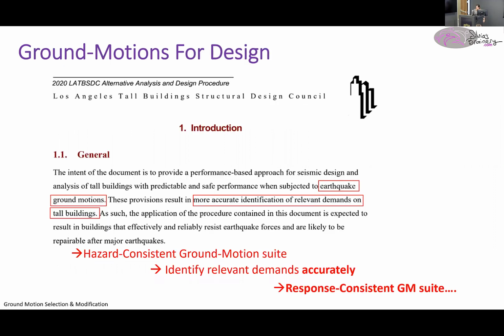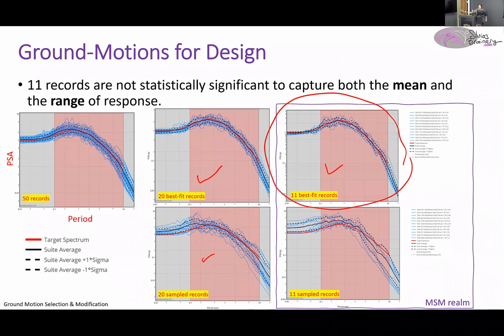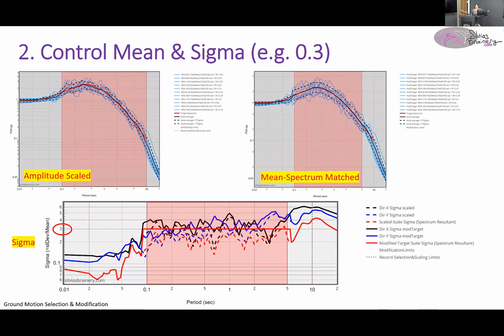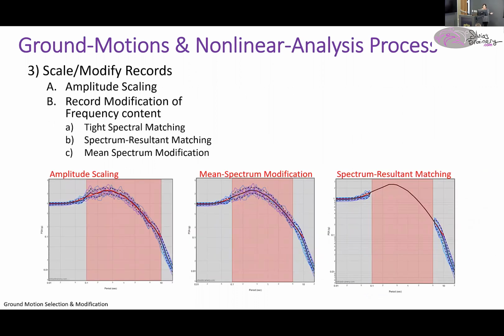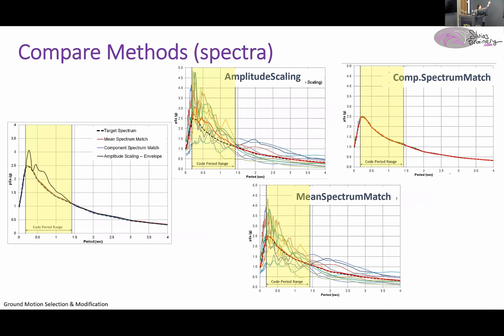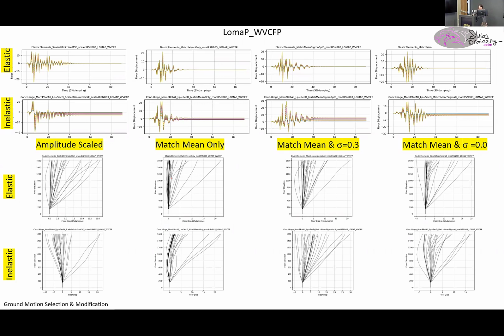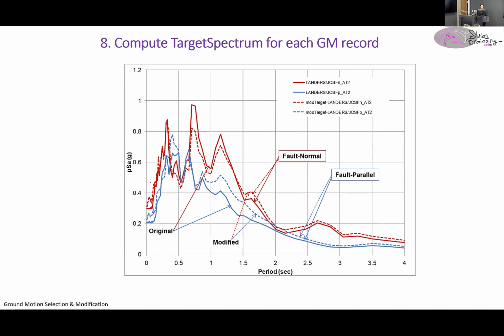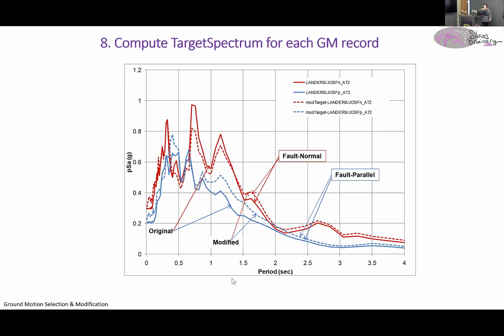LATBSDC Workshop: Ground-Motion Modification and the Mean Spectrum Modification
In April 2023 I presented a workshop organized by the LA Tall Building Seismic Design Council (LATBSDC). The focus of the workshop was to demystify the Mean-Spectrum Modification Method, which I developed while at Degenkolb Engineers: I turned a simple idea by Mark Sinclair into a powerful tool.

Visit my web page for more resources: silviasbrainery.com